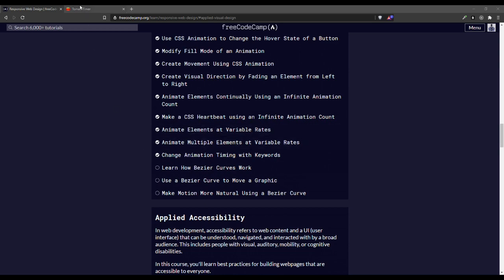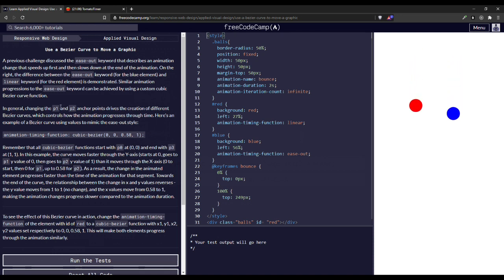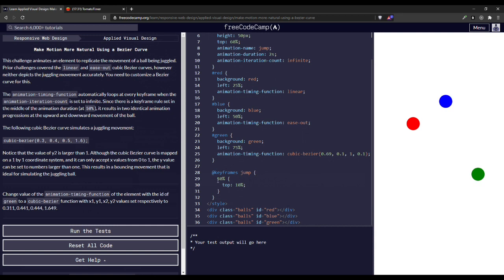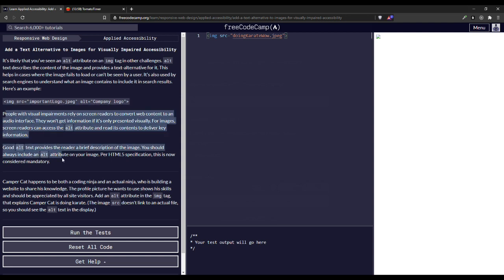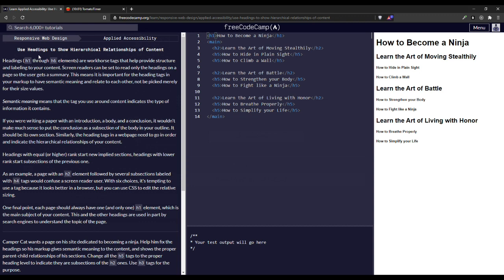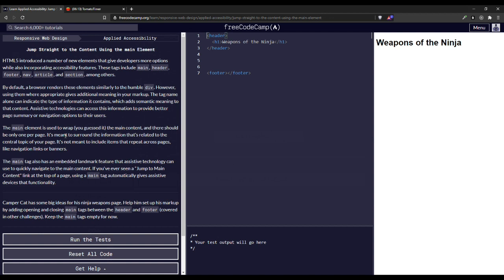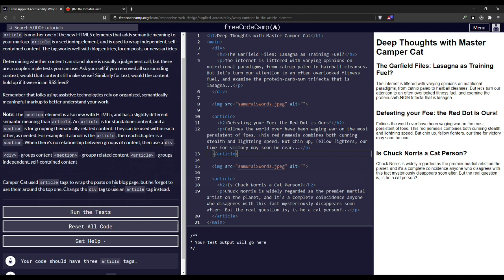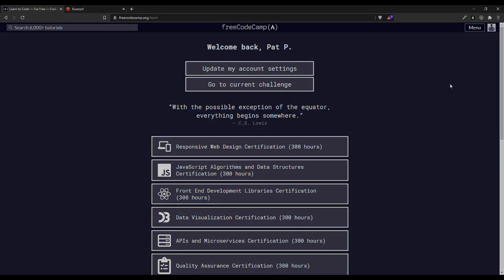Day 9 of Free Code Camp